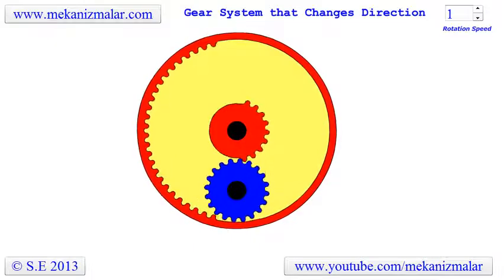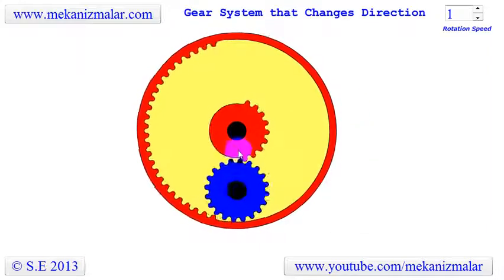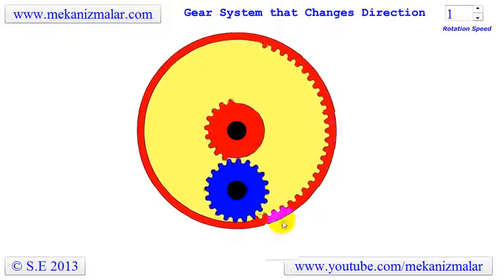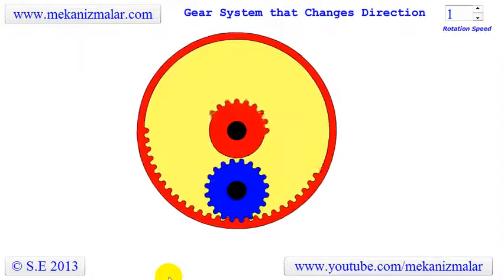Gear System That Changes Direction